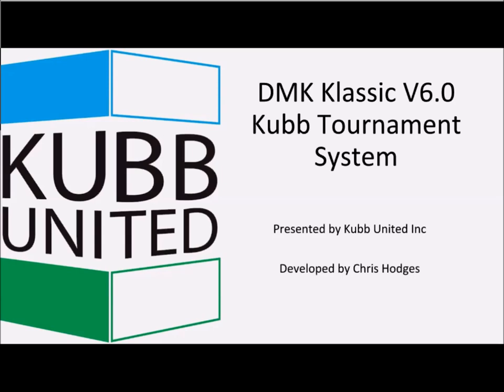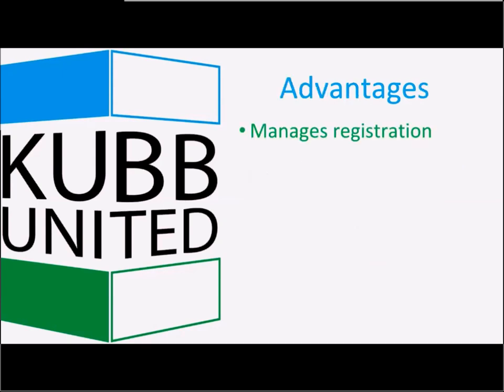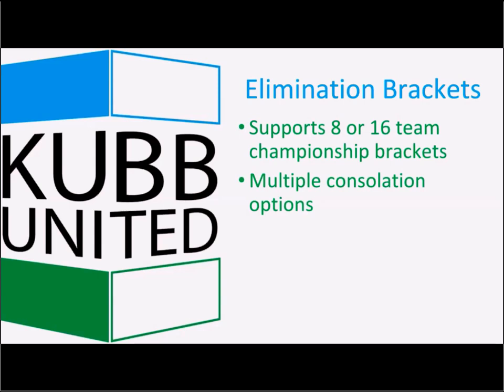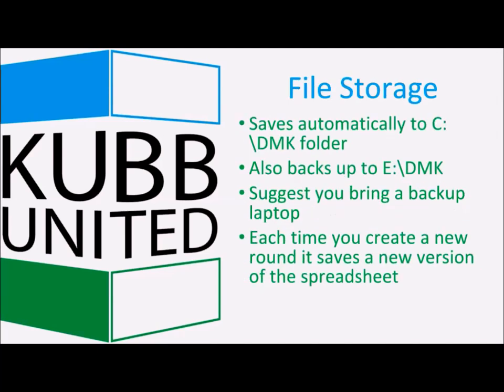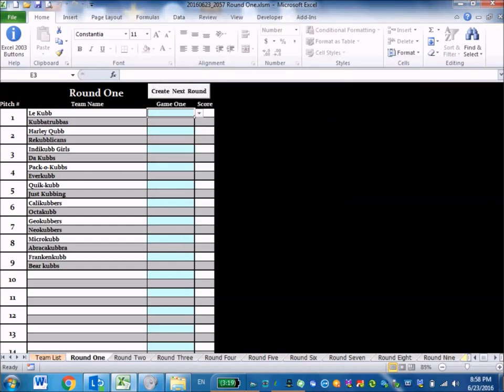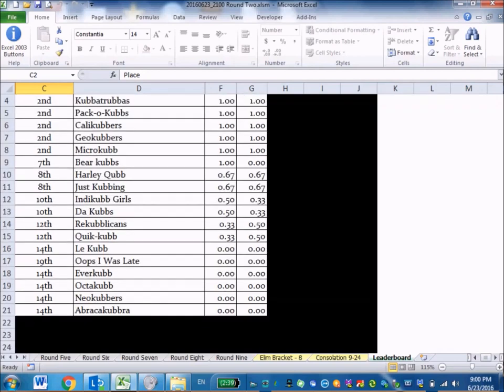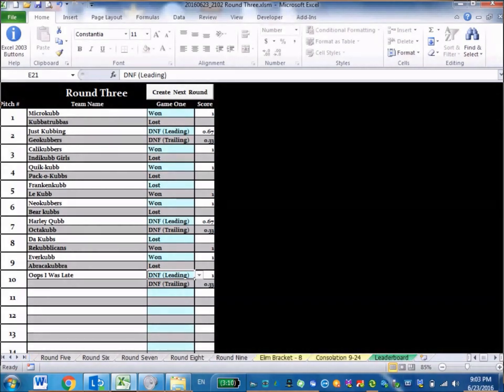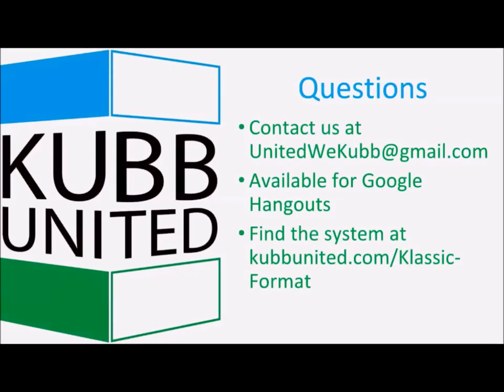How To Run a Kubb Tournament - DMK Klassic System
Kubb United demonstrates the DMK Klassic kubb tournament system.